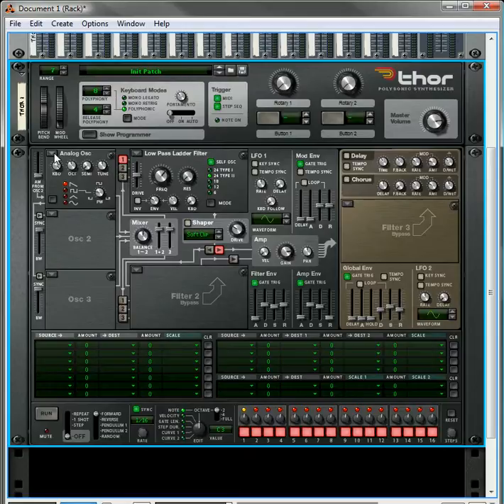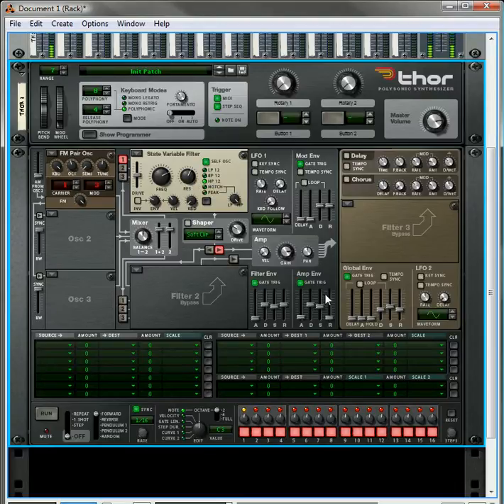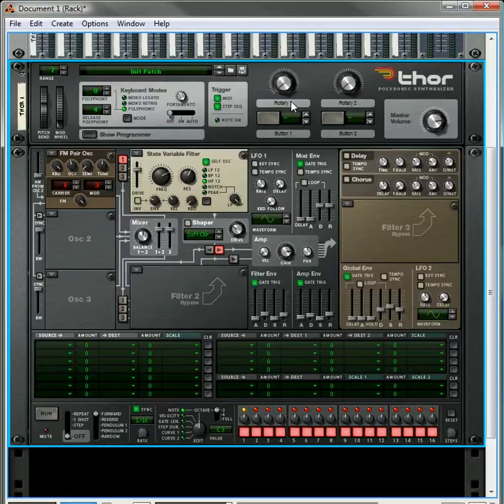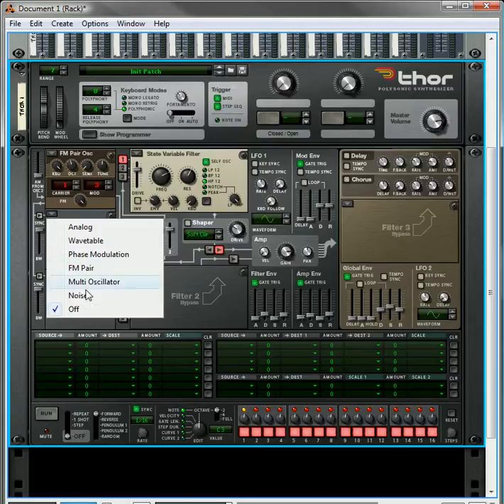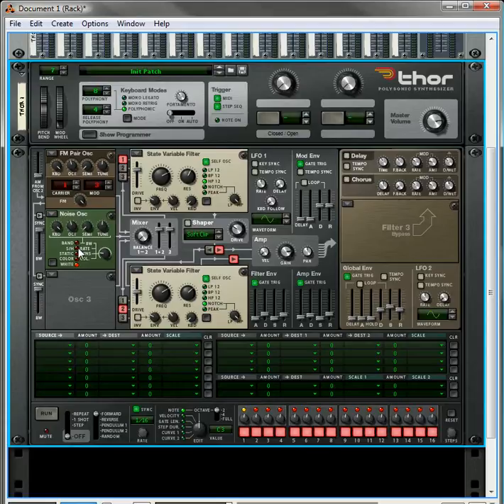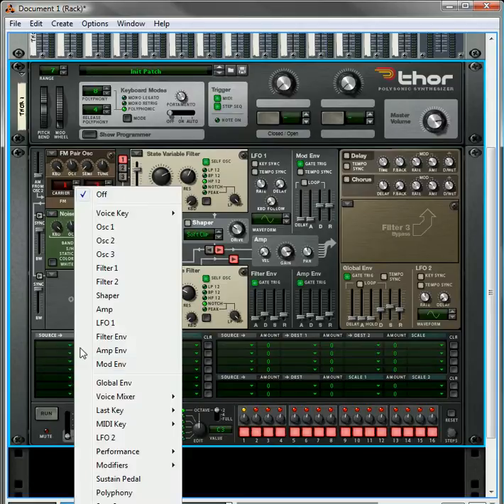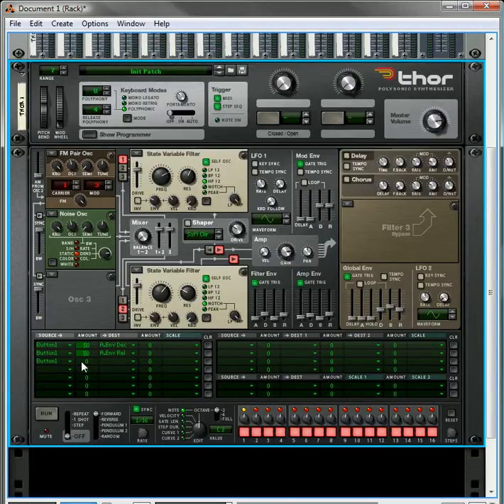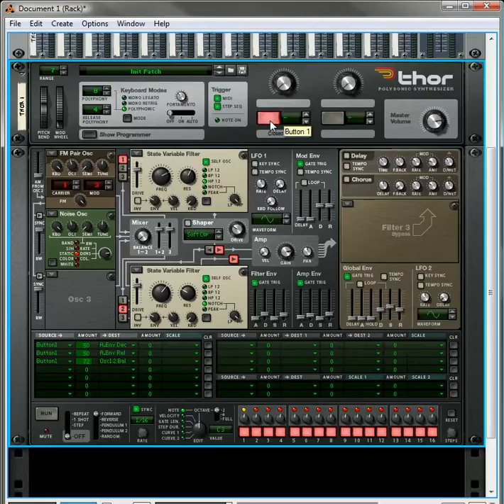Hi Hat creation with Thor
Learn how to create an open and closed hi hat with a single Thor synth in Reason 4.